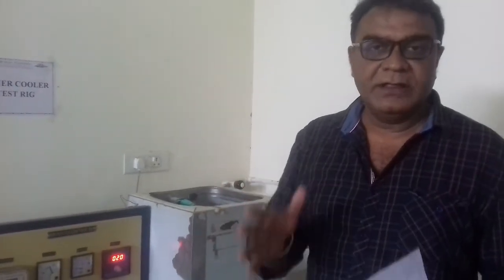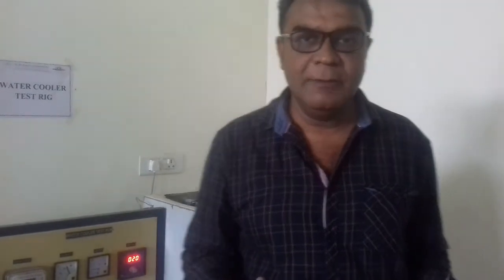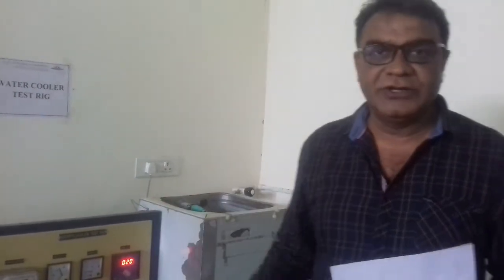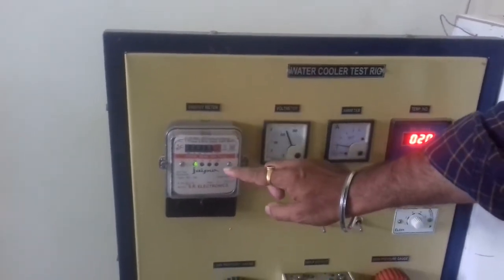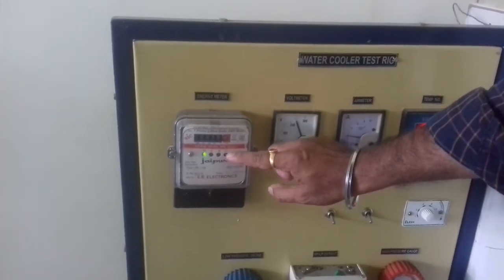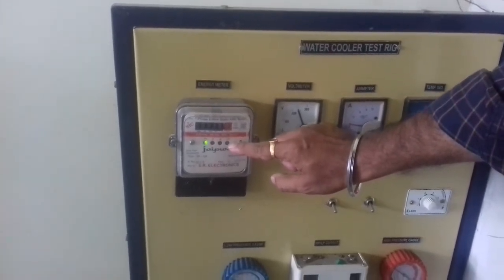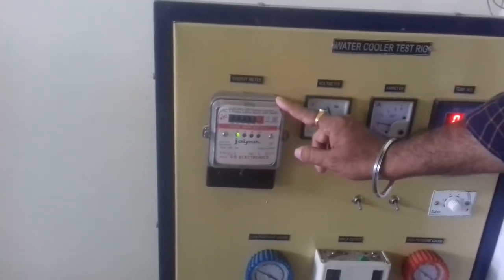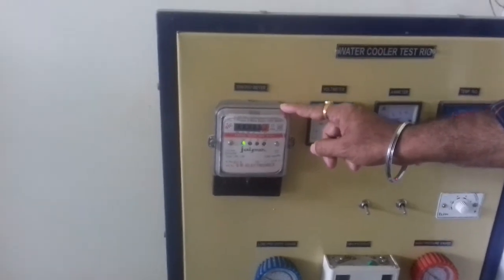WATER COOLER TEST RIG